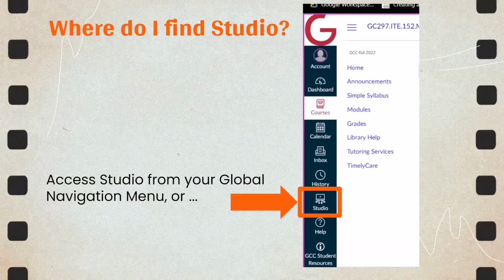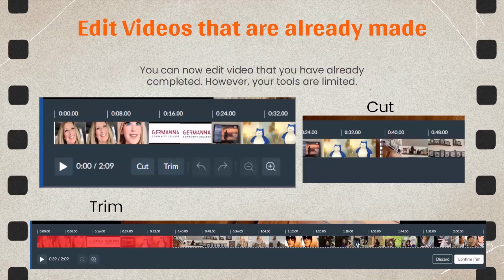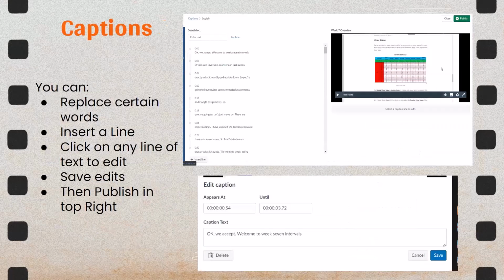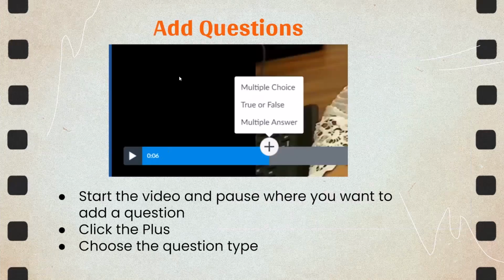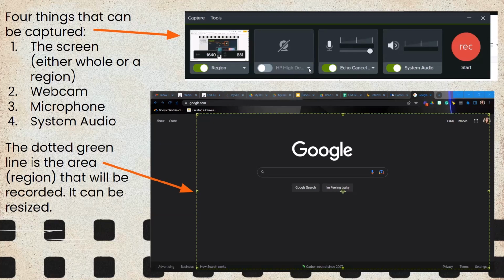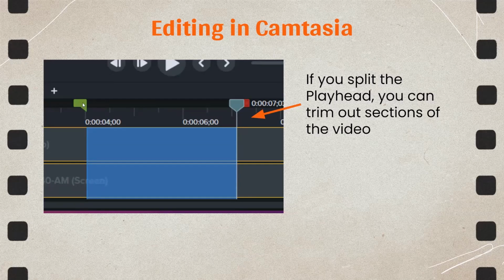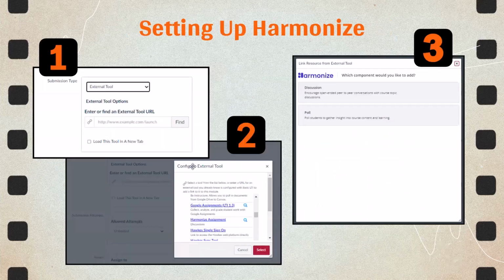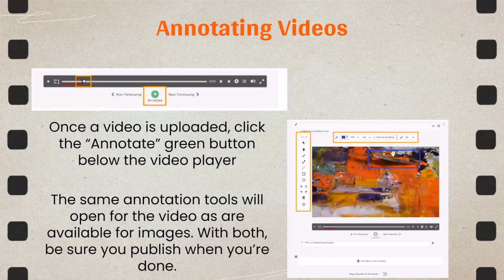Directors Cut Video Options for Instructors